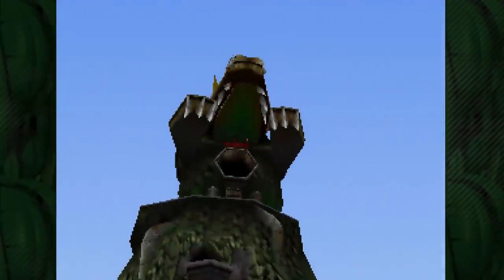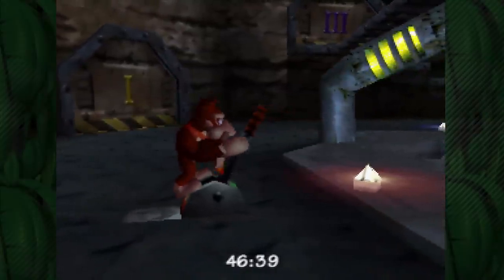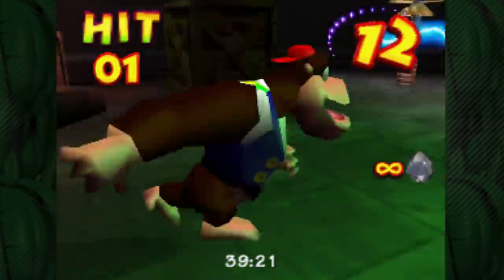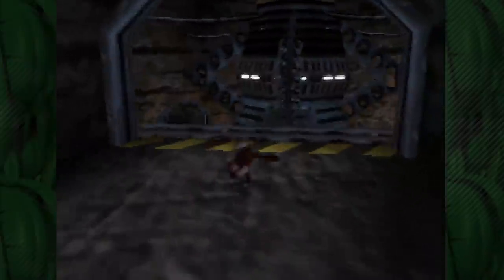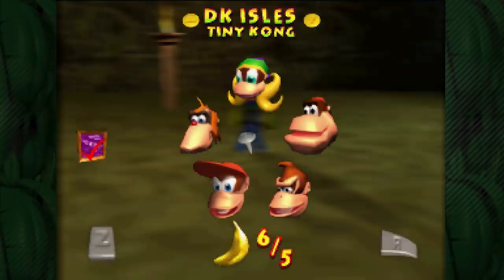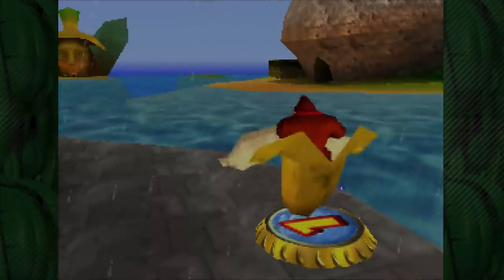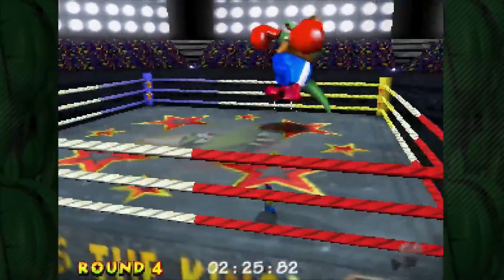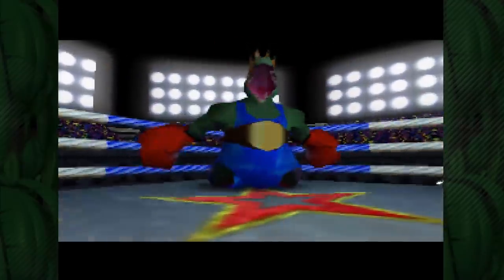Donkey Kong 64 - FINALE! | PART 34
Hello and welcome to the FINALE of my Donkey Kong 64 101% Gameplay Walkthrough! Today, we'll be bringing this grand adventure to a close. The final level, the final collectables, the final glitch and the final boss battle.